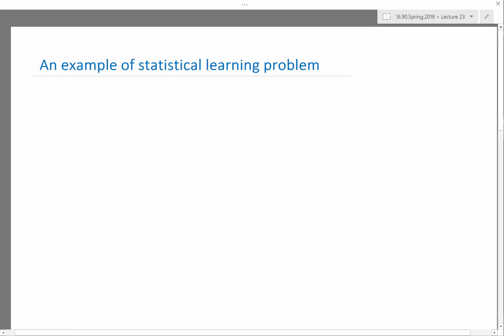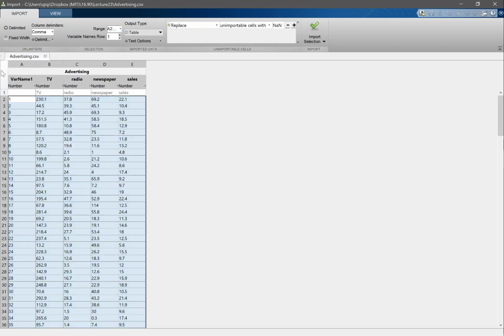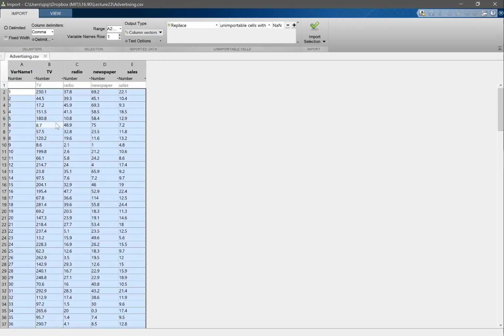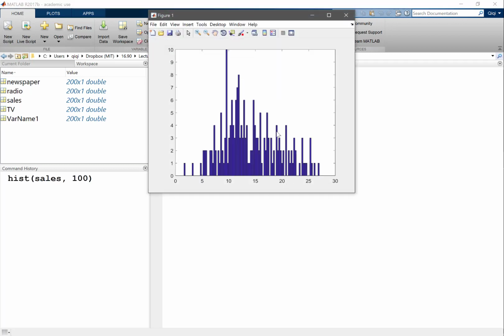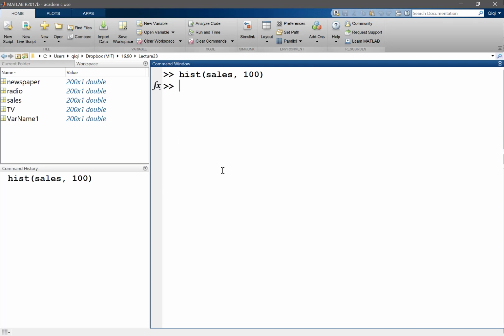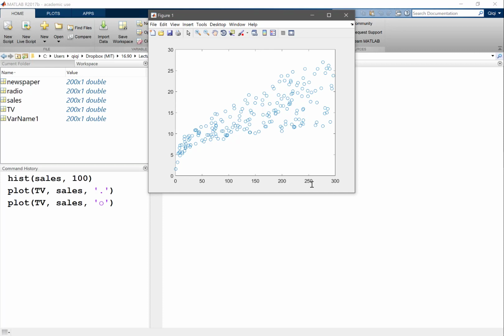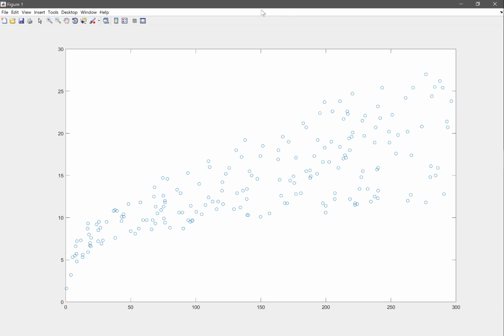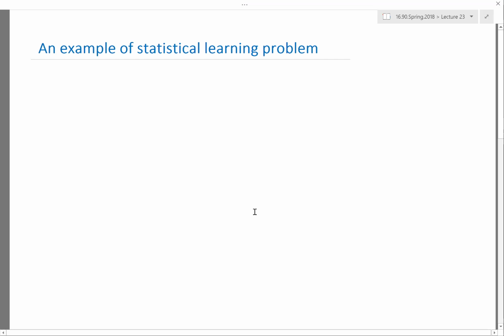An example of a statistical learning problem